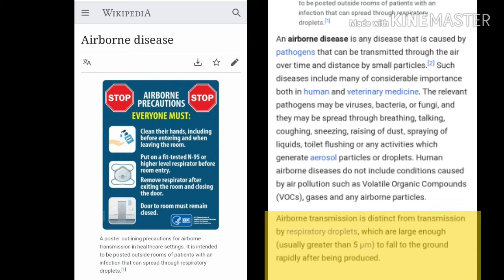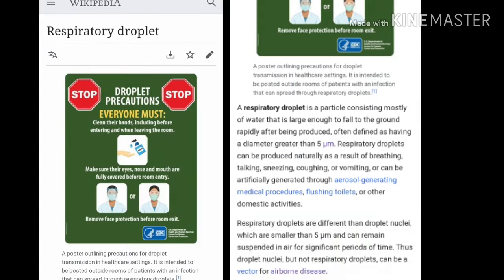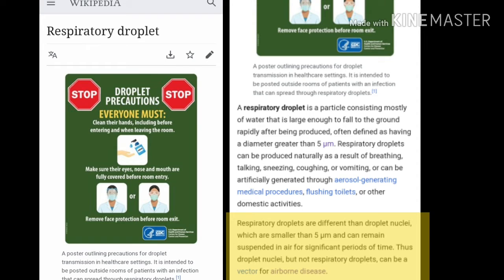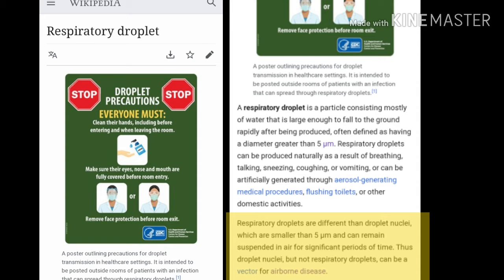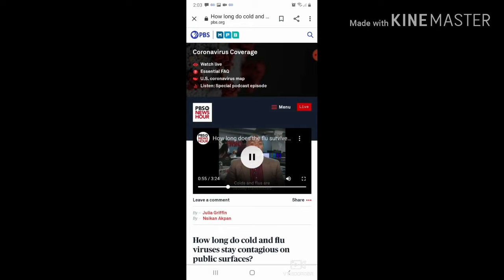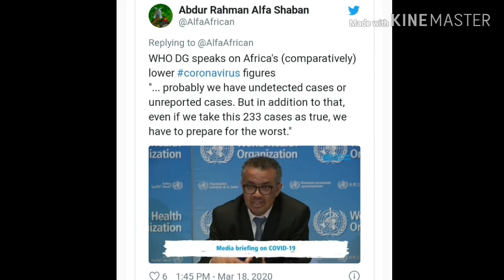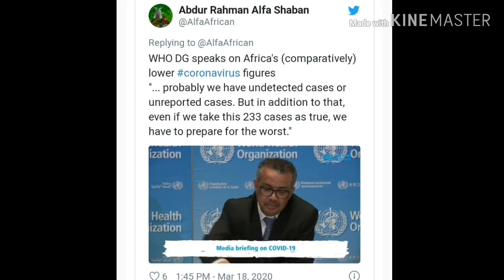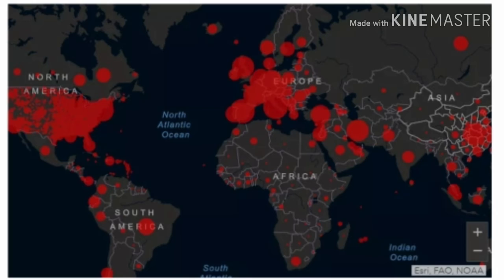Black Americans Are The New Face Of Covid-19/ Now Allegedly Airborne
Black Americans have become the face of Covid-19 over night. Also the virus is allegedly airborne now.